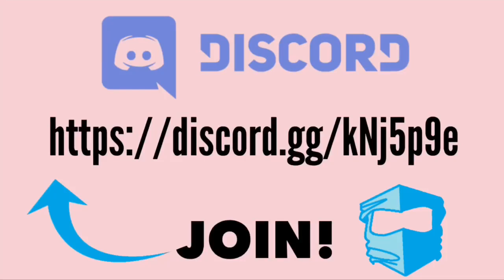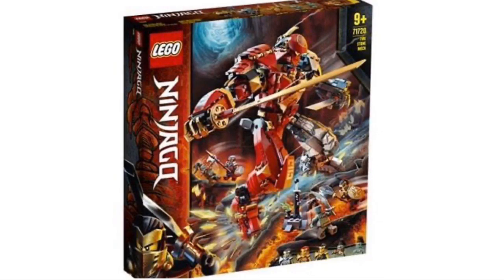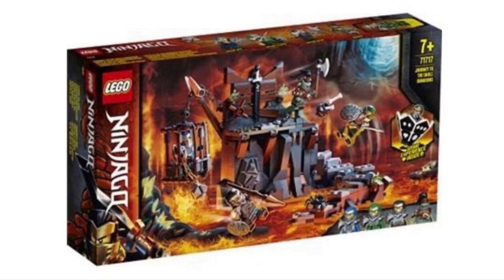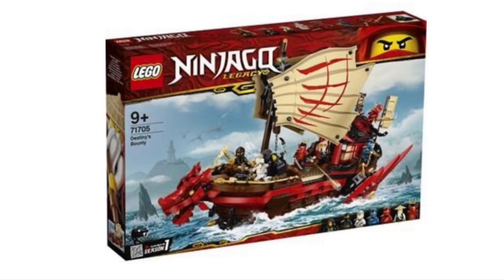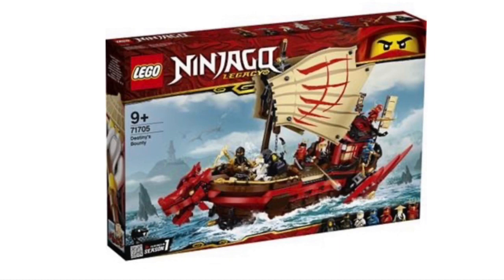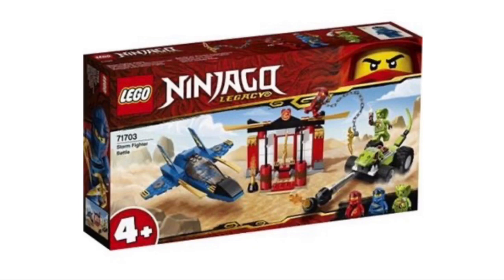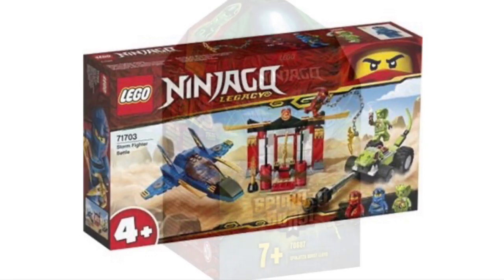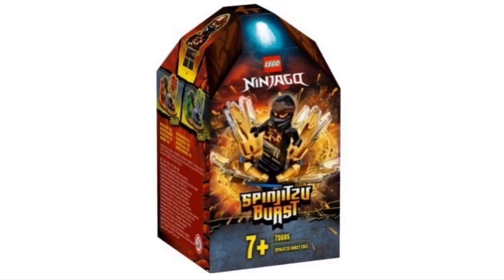Ninjago Season 13/Legacy: First Set Images REVEALED!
The first images for the summer 2020 Ninjago sets are here! Let’s take a look and share my thoughts.

Intro music is “X1 Joyride” and outro music is “SoG Heist” by Jay Vincent and Michael Kramer. They are copyright of the JAM Company. I do not own Lego or Ninjago or their logos.